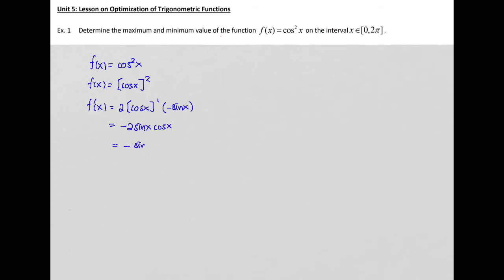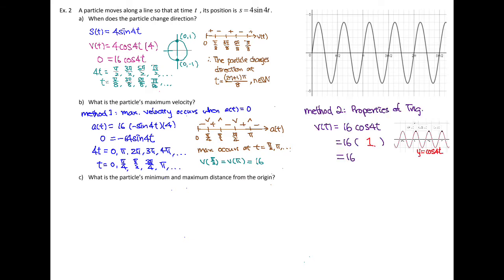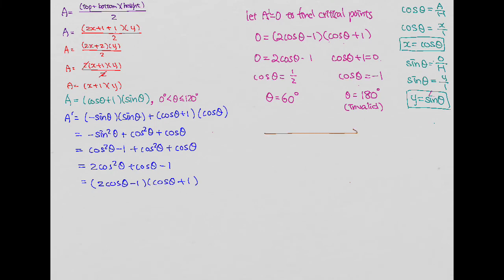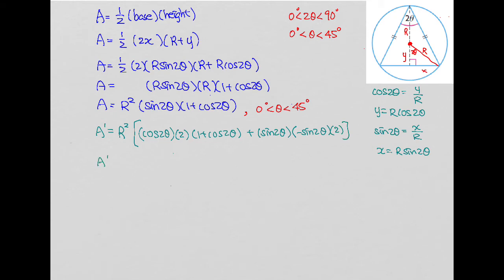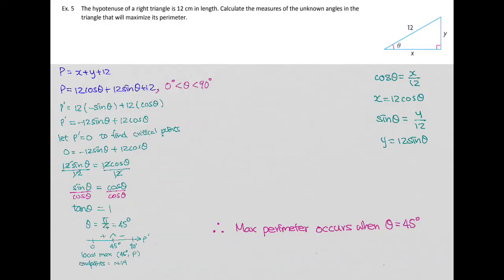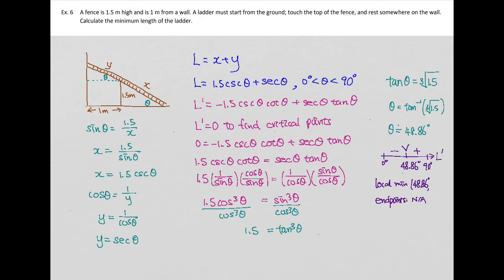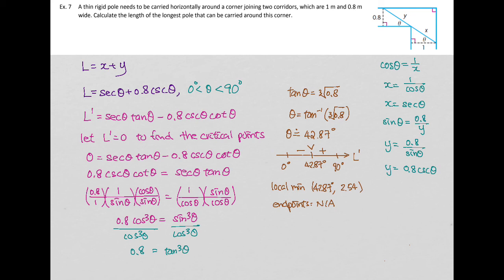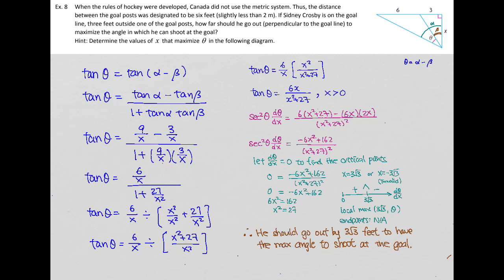Calculus 3_5 Trig Optimizations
Solving optimization problems involving trigonometric functions.